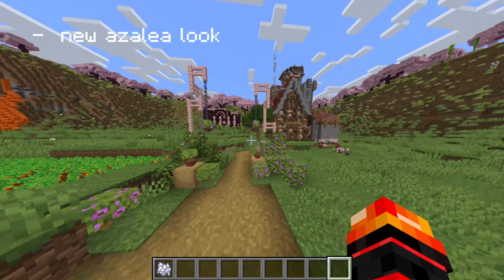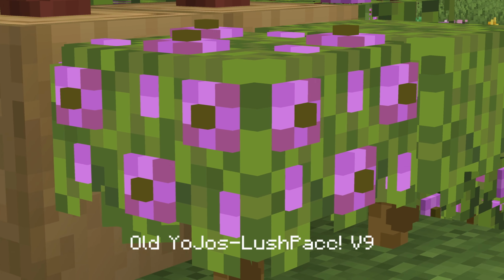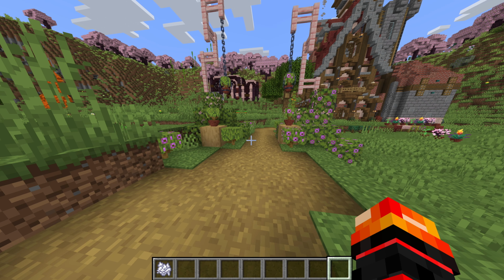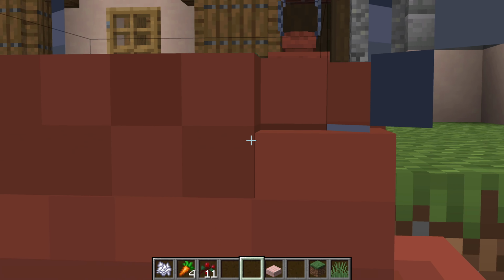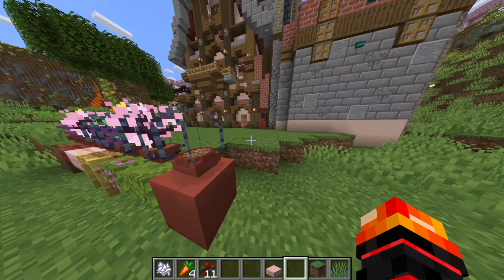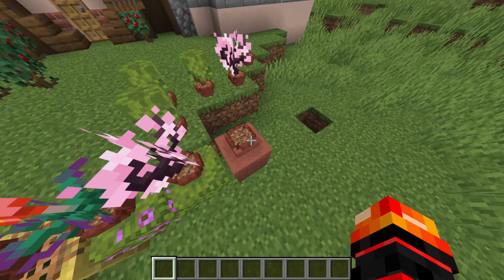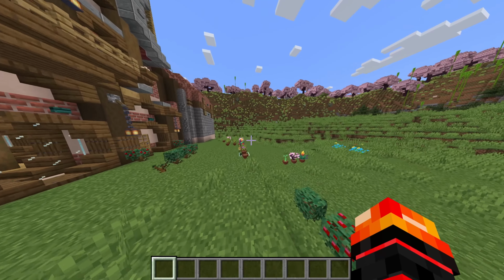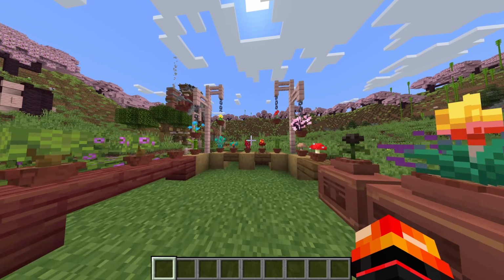Minecraft TexturePack Update! YoJos-LushPacc! V10 Overview!